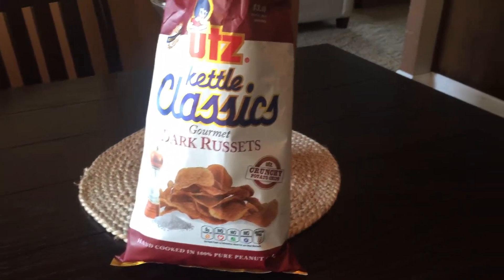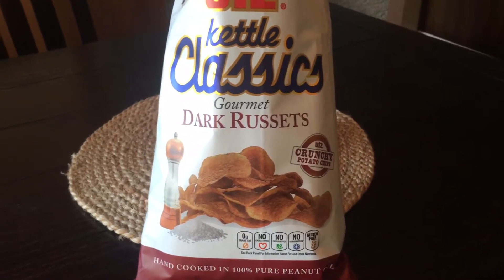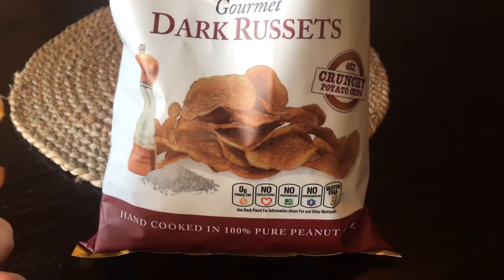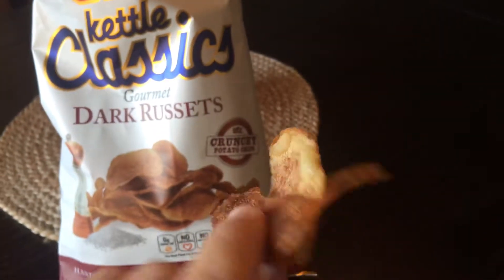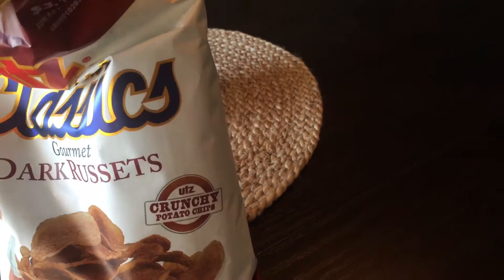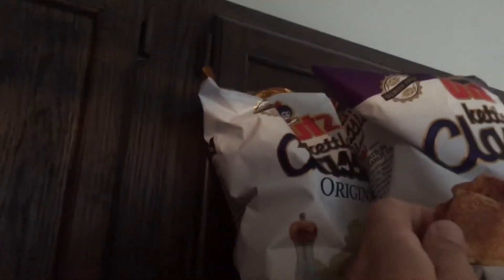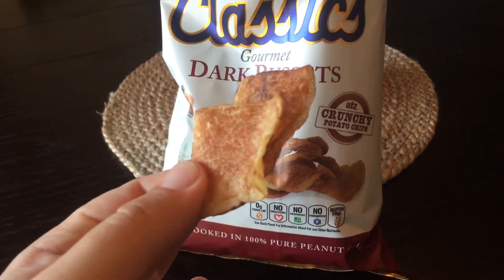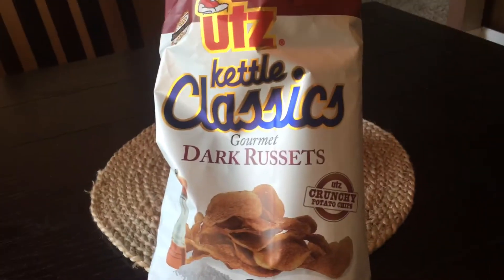Utz Dark Russets Potato Chips Food Review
Utz Dark Russets Potato Chips Food Review - Really Good, if you like slightly burnt chips these Utz are awesome